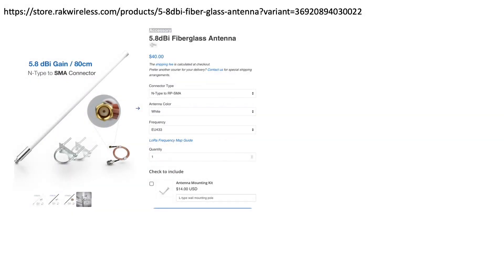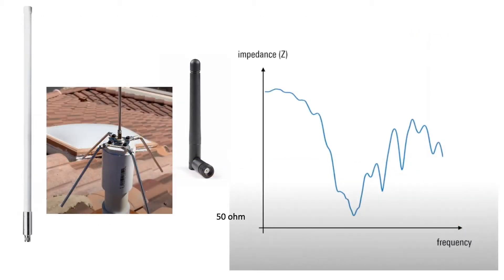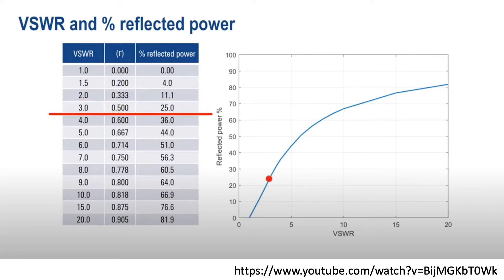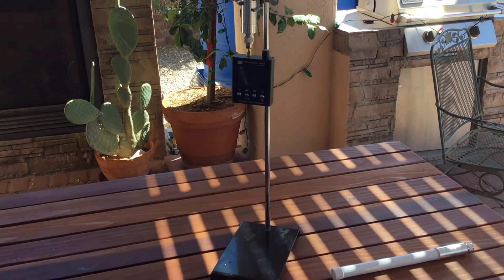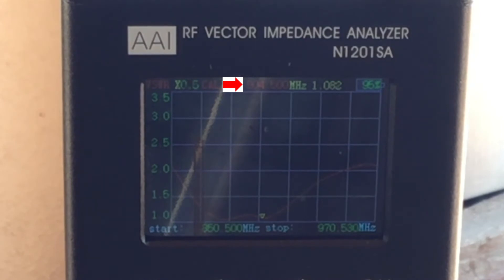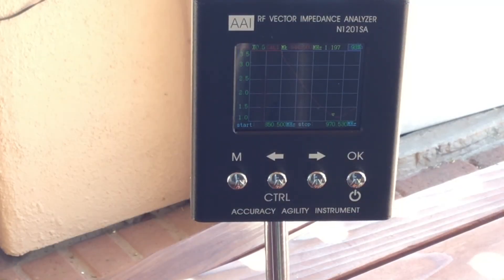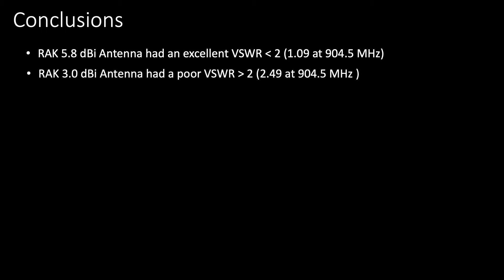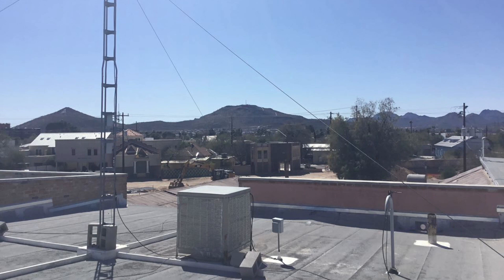LoRa RAK Antenna Testing with a Vector Impedance Analyzer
Thanks to RAK for donating these antennas in support of a LoRaWAN gateway at Xerocraft in Tucson, Arizona. The 5.8 dBi antenna will be installed shortly in support of our community gateway.

Conclusion:

* RAK 5.8 dBi Antenna had an excellent VSWR less than 2 (1.09 at 904.5 MHz) - this will be installed at Xerocraft.

* RAK 3.0 dBi Antenna had a poor VSWR greater than 2 (2.49 at 904.5 MHz ) suggesting a power loss of 20%. I plan on tuning this with a VIA at a future date.

NOTE: For those wondering if the insulated clamp might be a source of error, I tested the antennas independent of the stand- it made no difference. Given the same setup was used for both antennas and the 5.8 dBi performed well, I'm fairly confident in the overall results. I will share additional tests in a future post when I do a deeper dive into tuning the 3.0 dBi antenna.

This video and the associated playlist is essentially a copy of my lab notebook. I'm self taught and look forward to learning from the broader community - comments and recommendations are most welcome.